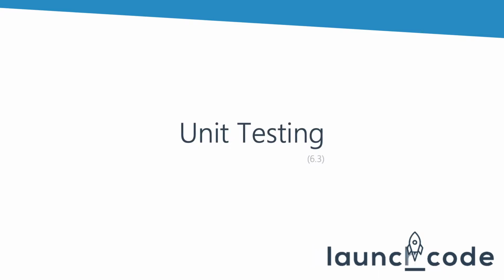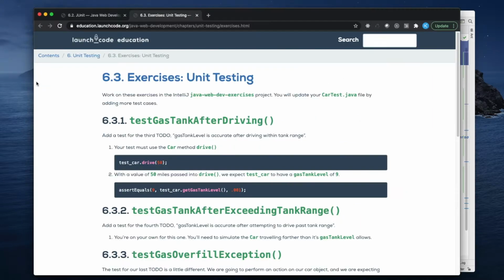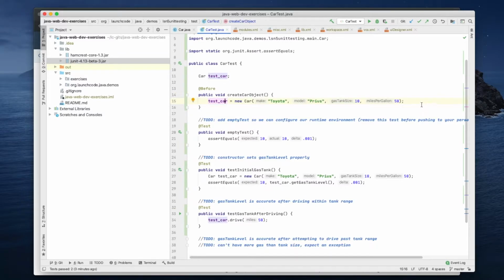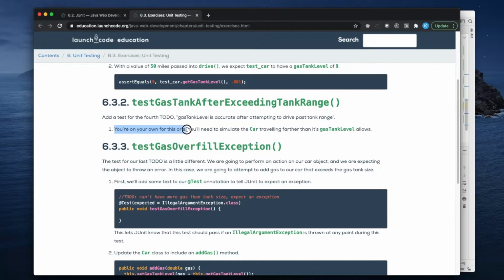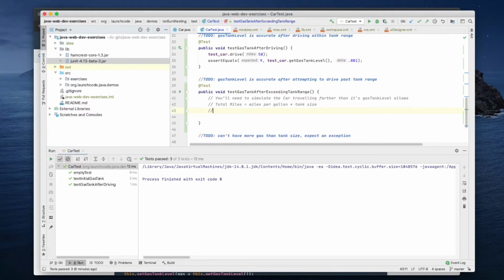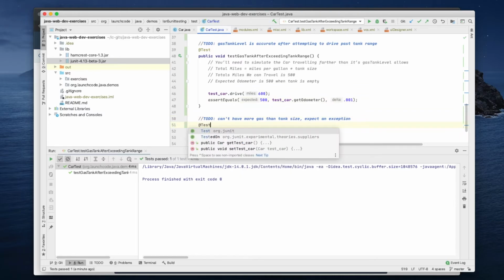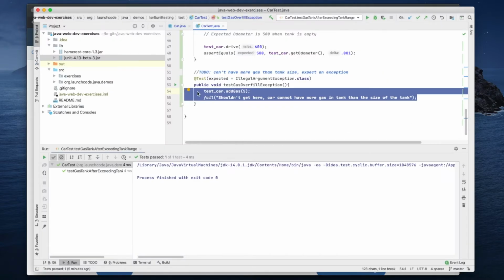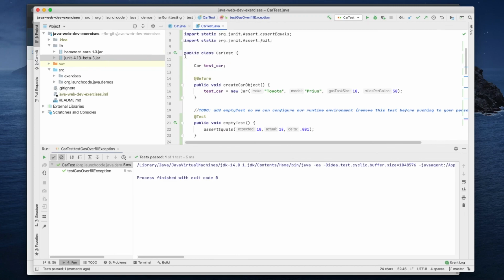Exercise Check: Unit Testing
This video we dive into unit testing with JUnit, reviewing the exercise from Launch Code.